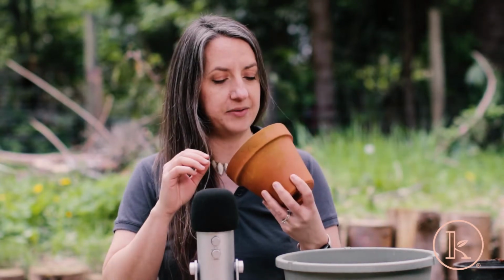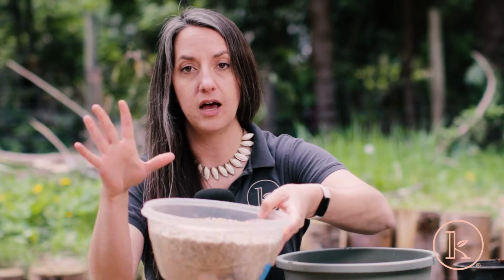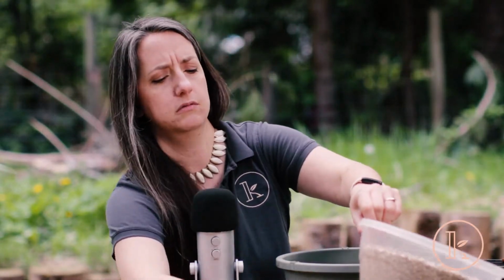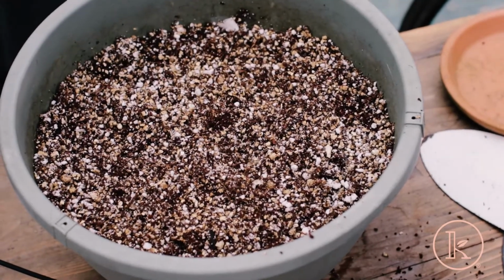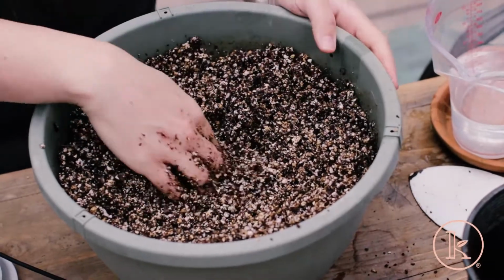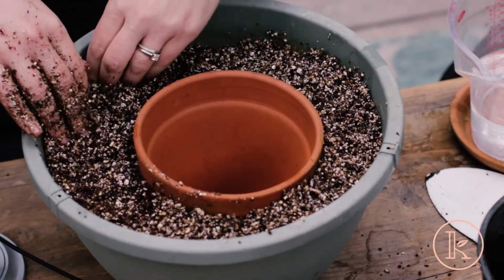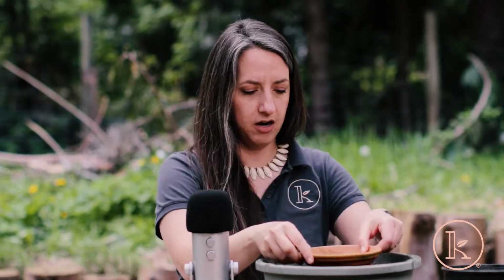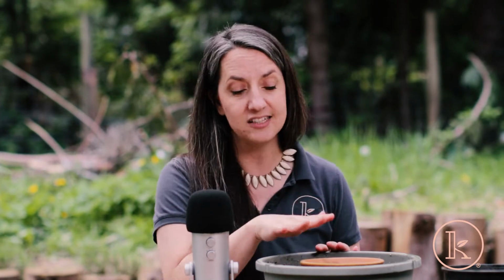DIY Forsyth Pot. Let's Propagate!!! Ask A Garden Coach: Episode 11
Propagation is not hard, especially when you have a setup that works for you. Today I'm going to show you how to make a Forsyth Propagation Pot. It uses things you most likely already have on hand.

Propagation Mix:
1 Part Coconut Coir
1 Part Perlite
1 Part Vermiculite

"Ask a Garden Coach" is a series dedicated to answering your garden questions with easy-to-understand, scientifically based answers. My goal is to help you grow as a gardener by providing you with actionable steps you can do today!